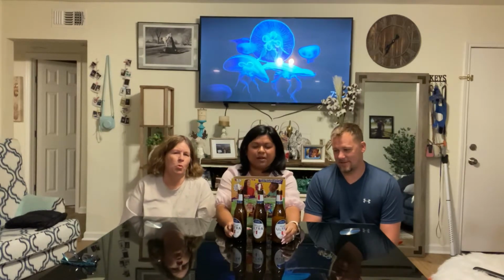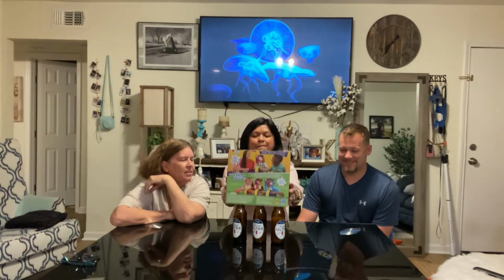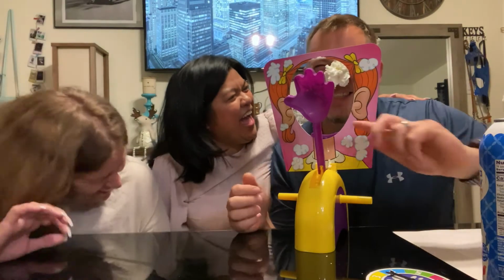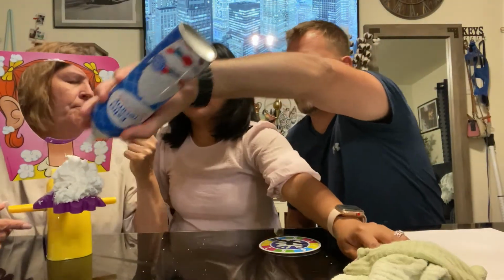game day with Ward Family I daming tawanan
laro kami ng pie face at bottle challenge sobrang saya